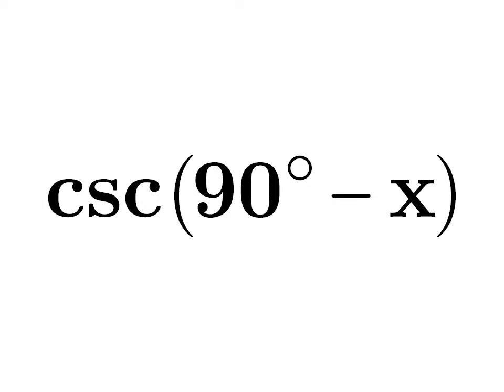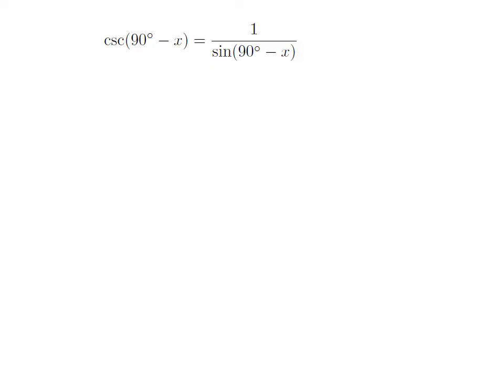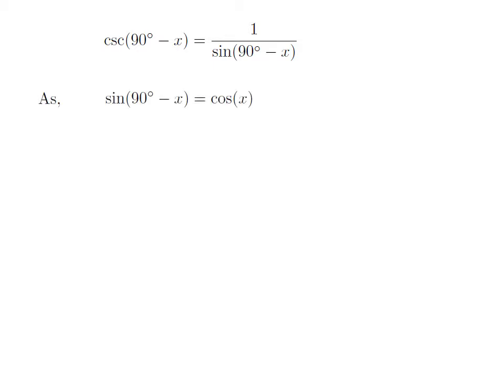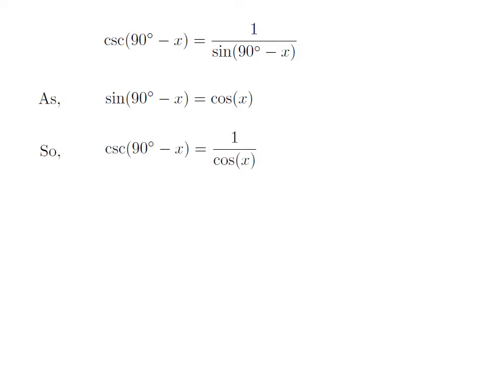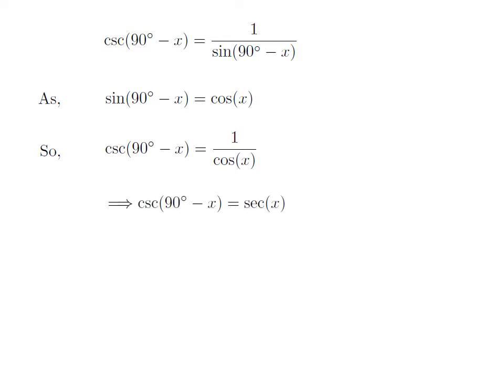cosec(90 – x) | csc(90 – A) | cosec(90 – theta) | Identity for csc(90 – x) | value of cosec(90 – A)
Following is the URL of video explaining the derivation identity sin(90 – x)

Other titles for the video are:
csc(90 – x)
cosec(90 – A)
csc(90 – theta)
Identity for cosec(90 – x)
Value of csc(90 – A)
Value of csc(90 – theta)
Value of csc(90 – x)
Value of cosec(90 – A)
Value of cosec(90 – theta)
Value of cosec(90 – x)
Value of cosecant of 90 – x
Identity for cosec(90 – theta)
Identity for cosec(90 – A)
Identity for csc(90 – theta)
Identity for csc(90 – A)
Identity of cosecant of 90 – x
What is the value of cosec(90 – x)?
How to find the value of cosec(90 – x)?
What is the value of csc(90 – x)?
How to find the value of csc(90 – x)?
The proof of the identity of cosecant of (90 – x).
What is the value of cosec(90 – A)?
How to find the value of cosec(90 – A)?
What is the value of csc(90 – A)?
How to find the value of csc(90 – A)?
The proof of the identity of cosecant of (90 – A).
What is the value of cosec(90 – theta)?
How to find the value of cosec(90 – theta)?
What is the value of csc(90 – theta)?
How to find the value of csc(90 – theta)?
The proof of the identity of cosecant of (90 – theta).